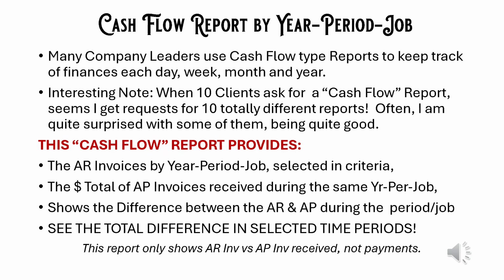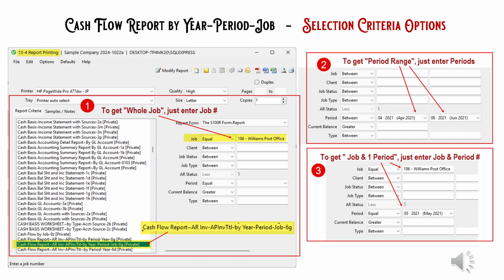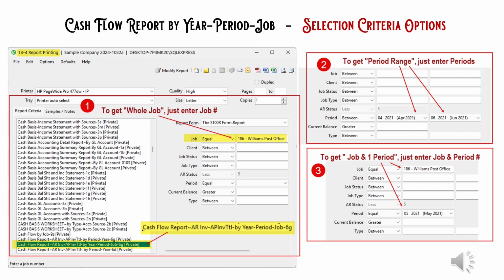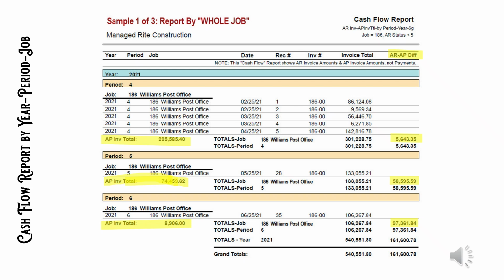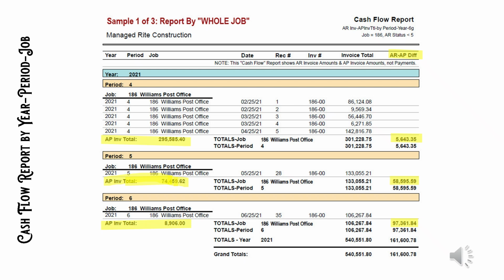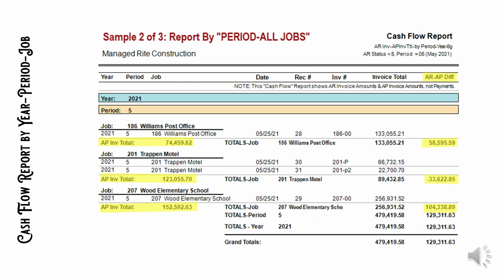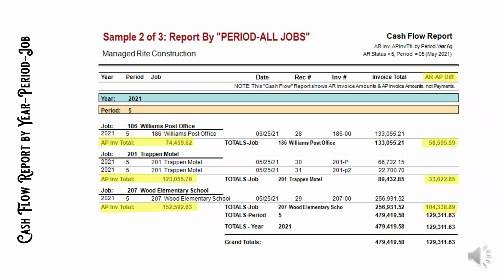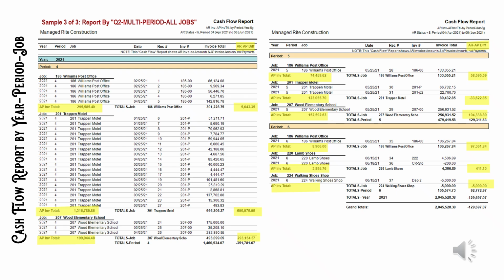See Cash Flow Report Video 6min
This Cash Flow Report provides the AR Invoices and the AP Invoice $ Total, and the difference for each job by Year-Period-Job. It has great versatility using the selection criteria to select 1. The Whole Job, 2. A Period Range with All Jobs, or 3. a Job for 1 period, and so much more. See 3 sample reports (of above) and the selection criteria to help better understand how to use the report, and see what it provides to see your cash flow based on AR and AP invoices received. Find this report at Sage100Reports.com.